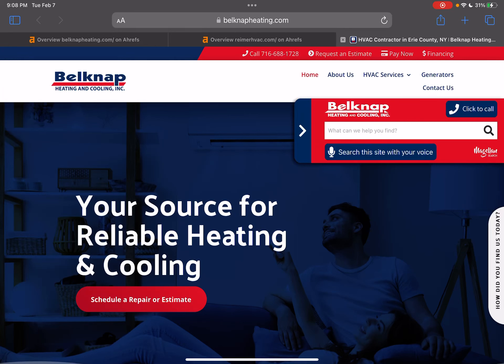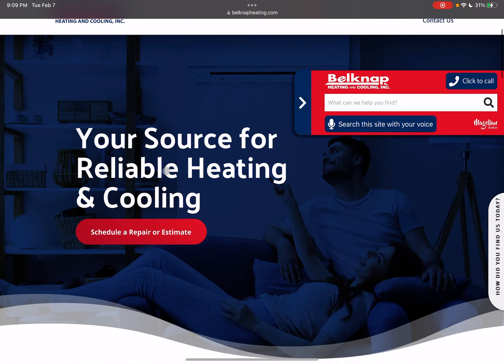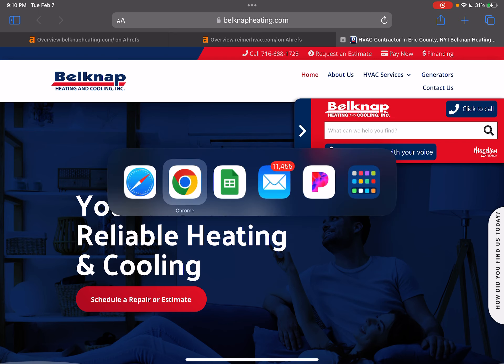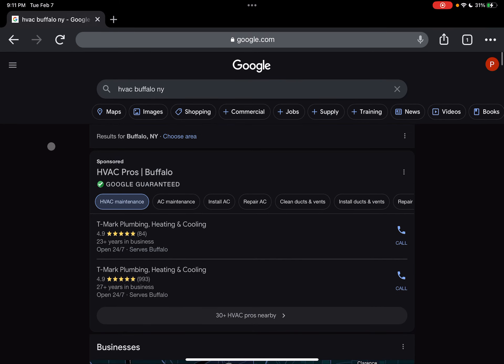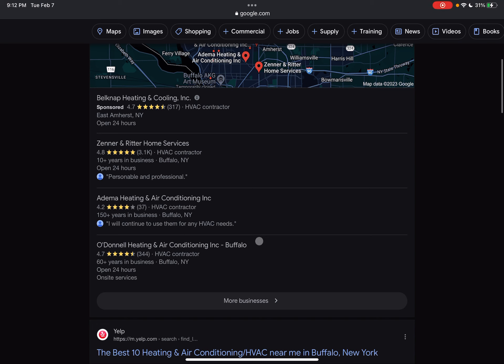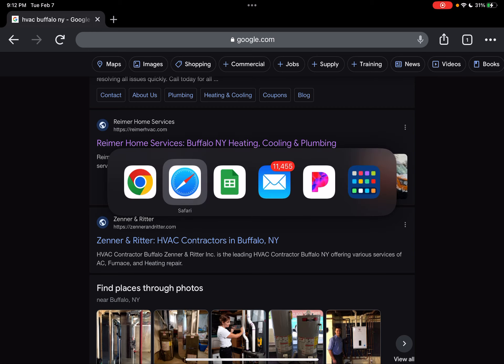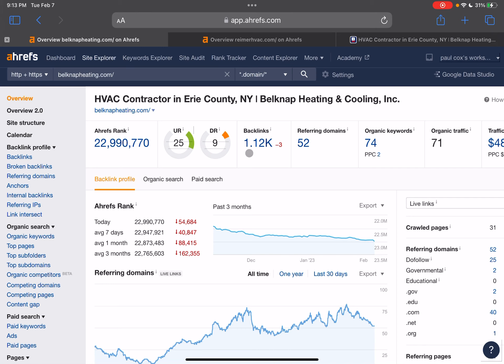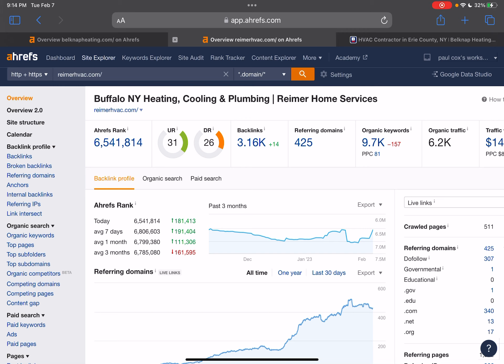Belknap Heating and Cooling | NY